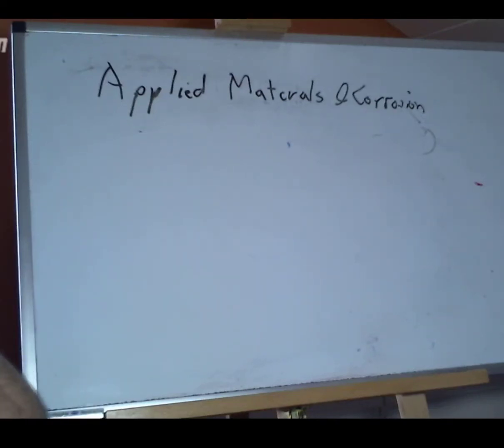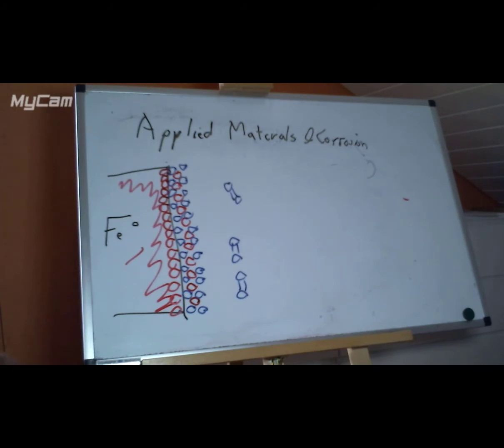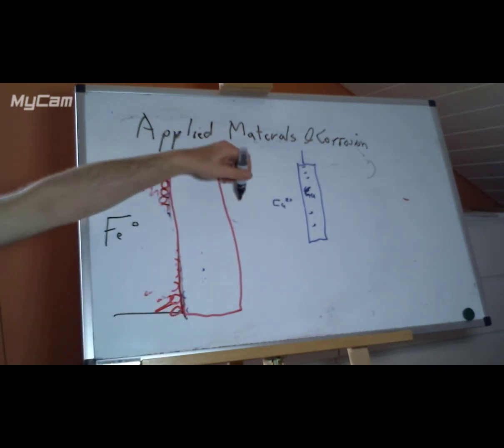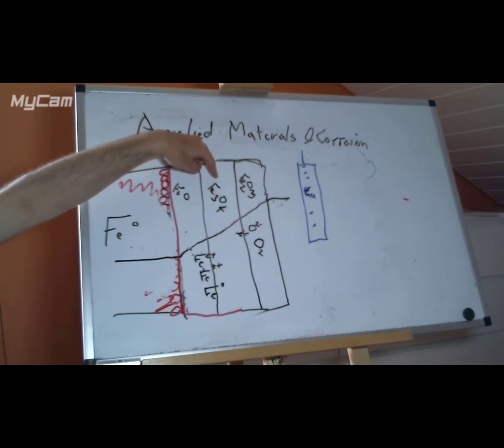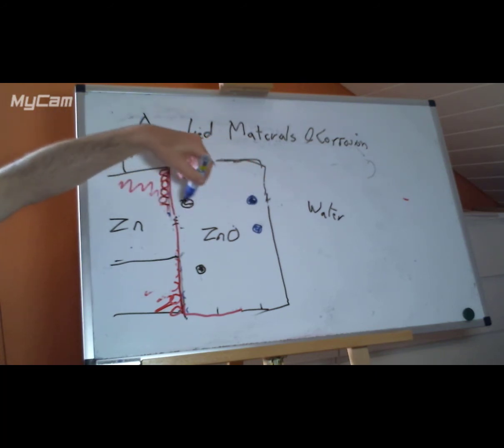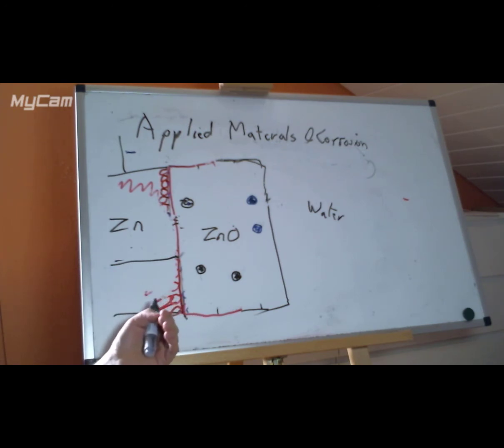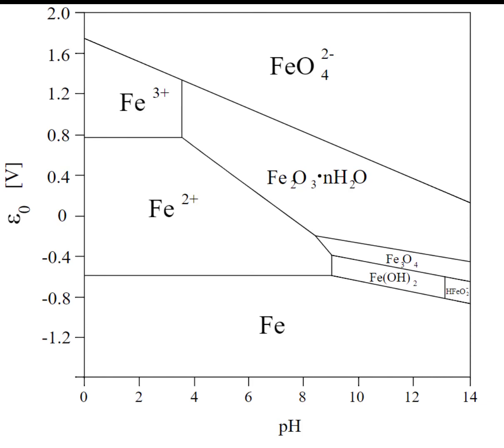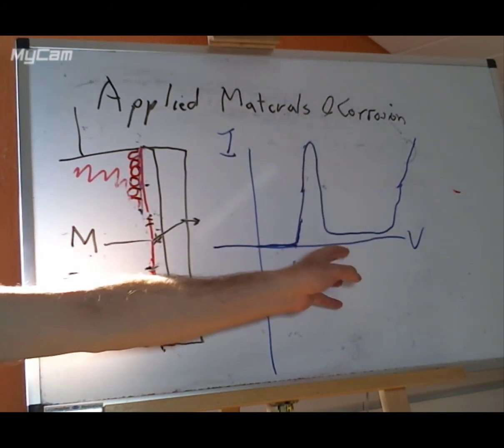Applied Materials and Corrosion: Oxide layers